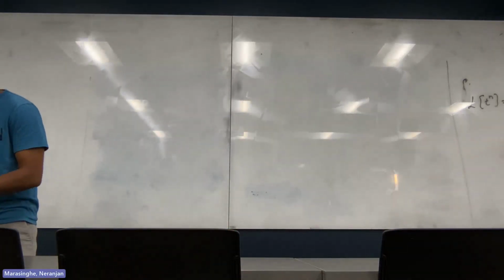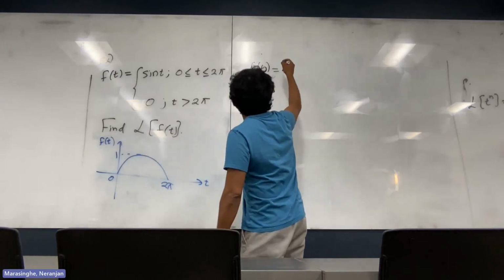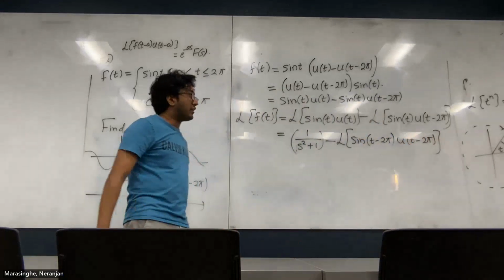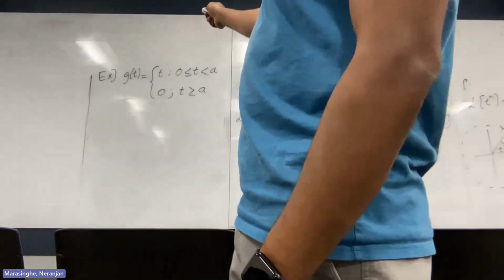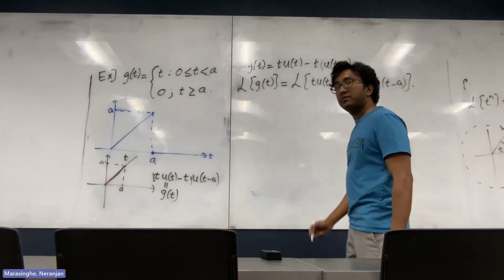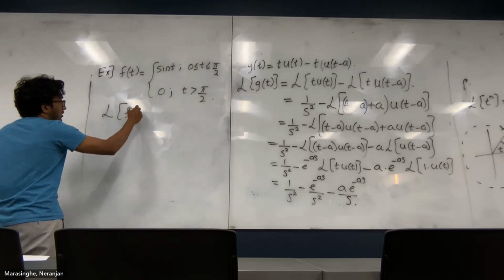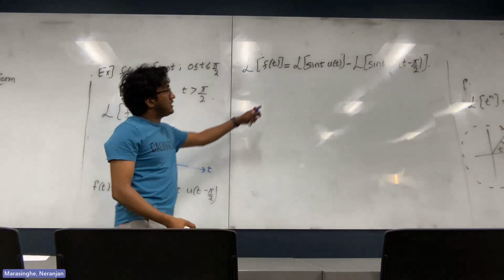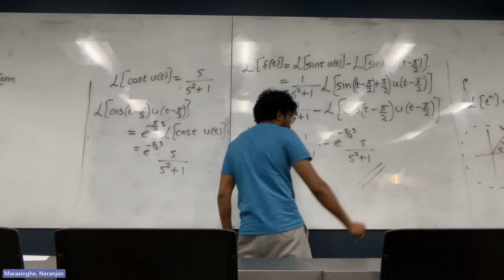Lecture 14 Part 02